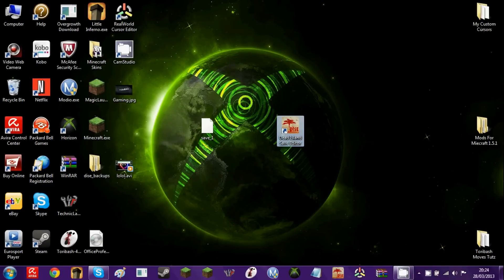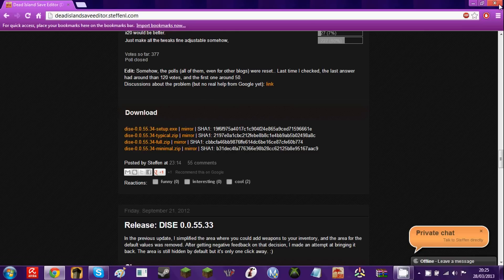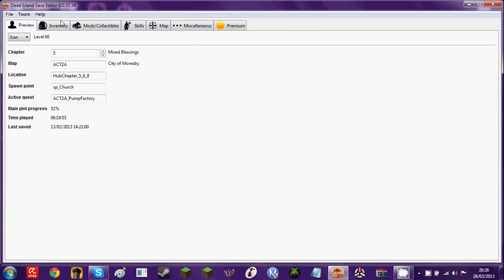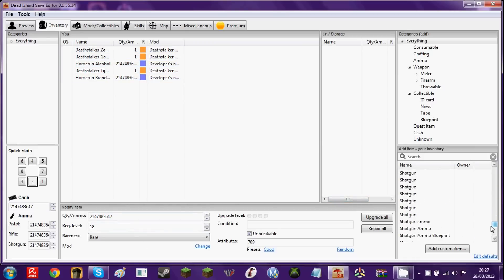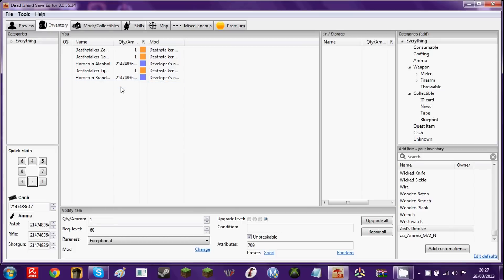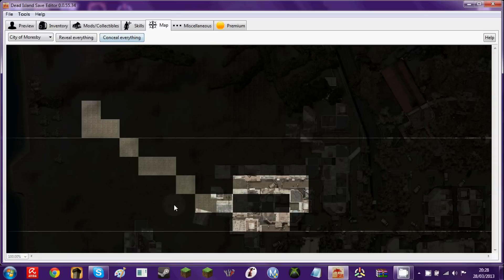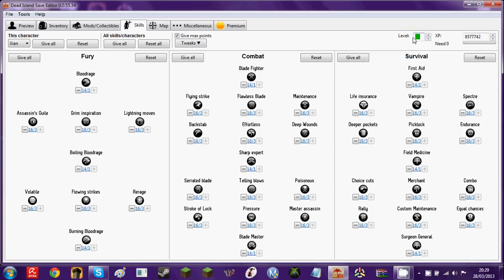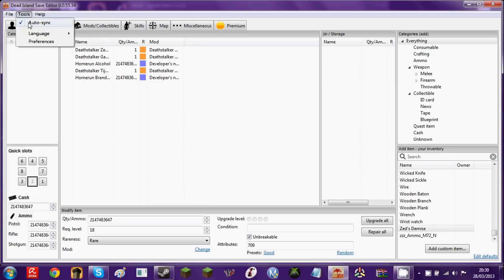How To Mod Dead Island (PC/XBOX) XBOX REQUIRES USB FLASHDRIVE)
Hey there clan members, MxGClanGaming here to show you how to mod your Dead Island game save using the DISE or the Dead Island Save Editor!

==DOWNLOAD LINKS==